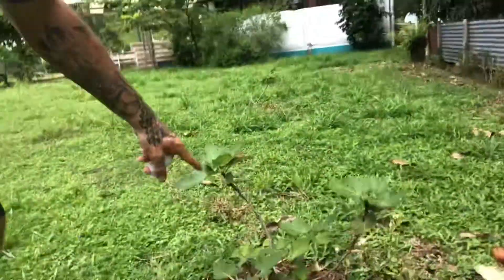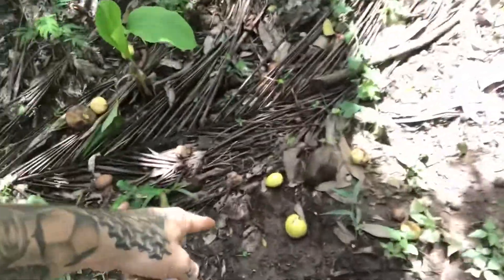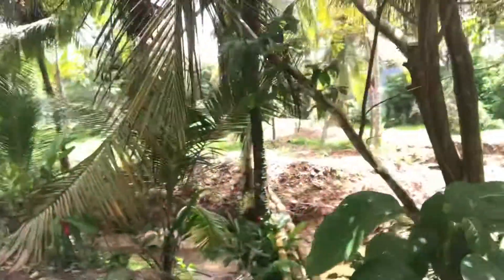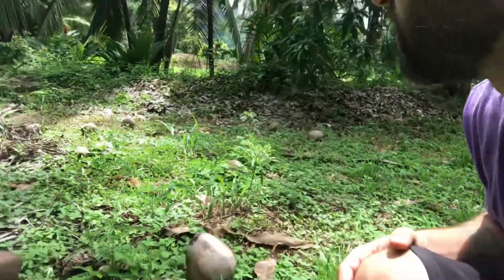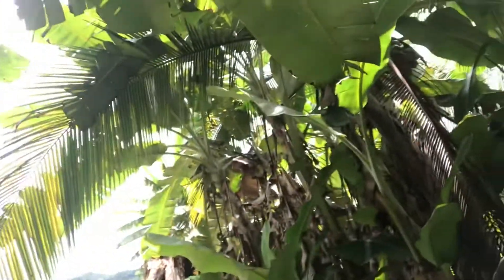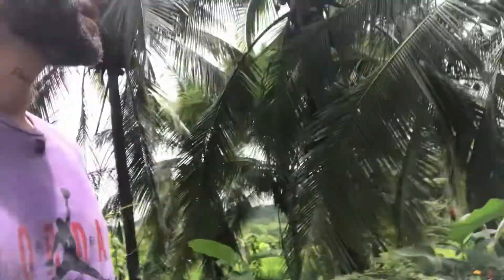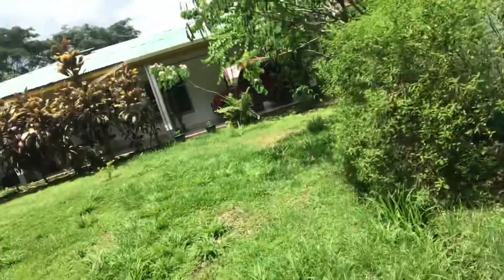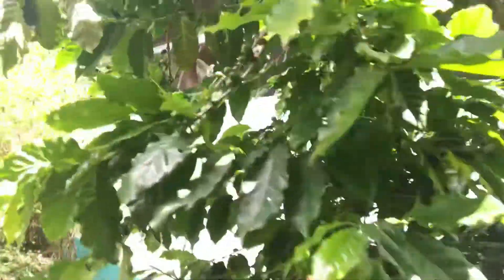Costa Rica Food Forest Tour Year 2 Part 3 (2 of 2)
Part 2 of Zone 3 of the tour.

I haven’t trekked into the island yet but when it’s trimmed down and the veggies are exposed, I will add that to the videos.

I will also be creating a playlist just for the tours so you can stream from year 1 through current progress, whichever year it may be Donate to support my channel:

Do you have a product, a travel related business or restaurant? Would you be interested in working with me? I am
always looking for partnerships, especially to help you grow your business!

Interested in hiring me to design and help you install your own Sustainable Food Forest here in Costa Rica or looking to book a

If you guys want to help me plant more trees, clean more air and spread more seeds, here is the link!
Thank you guys sooo much for the support!!!

The Jungle Temple Online Shop featuring brandwear from The Jungle Temple, Temple Qinesis, TheHighNatureKids, Free Downloads and more MERCH